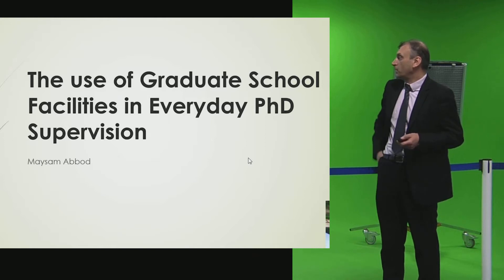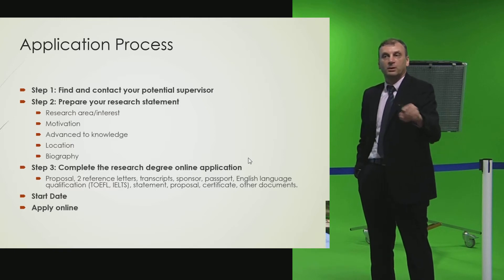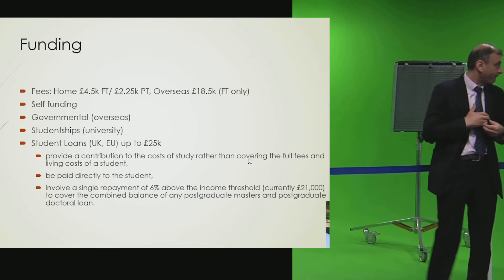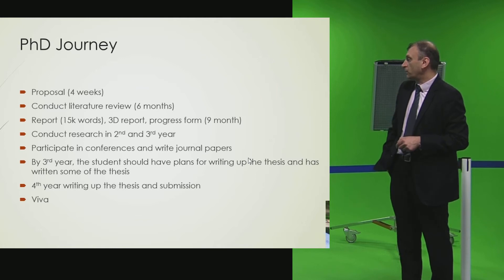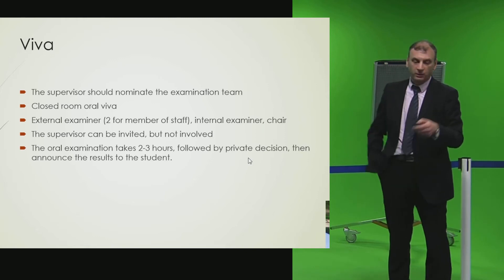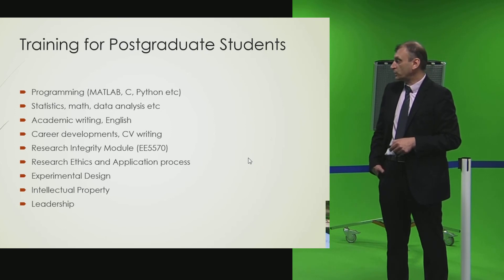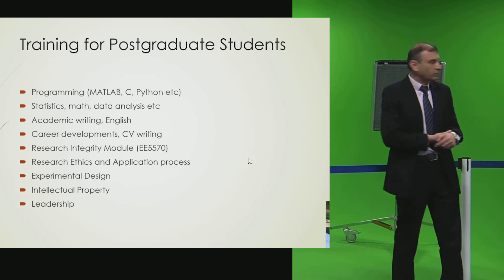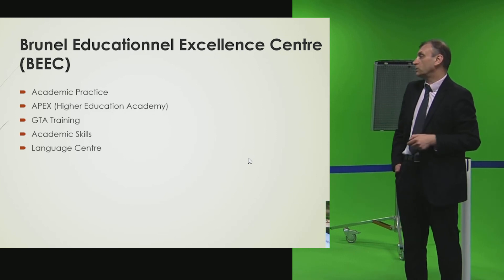Graduate School Facilities in Everyday PhD Supervision - Brunel University London, UK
Presentation from the MODEST project conference at Brunel University London (UK), 01/07/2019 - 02/07/2019